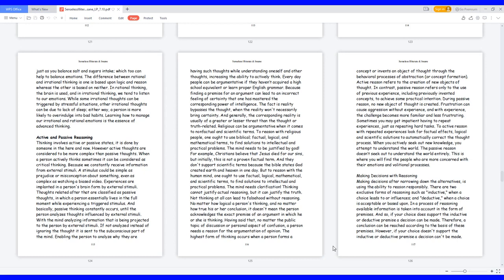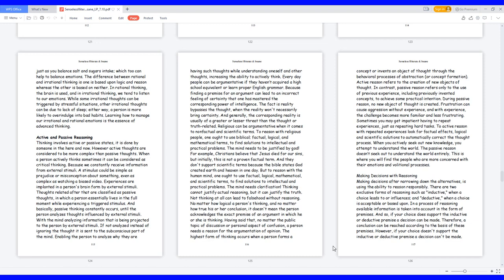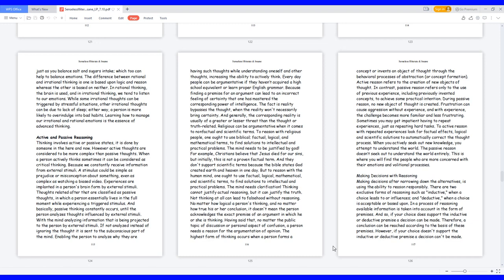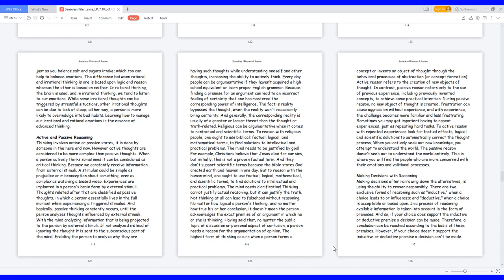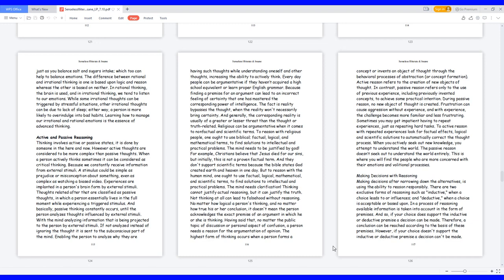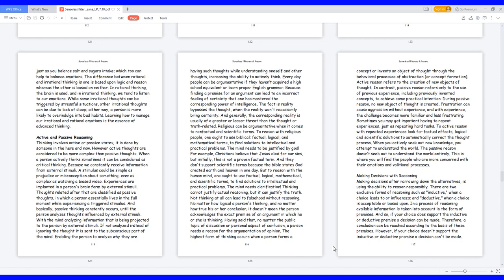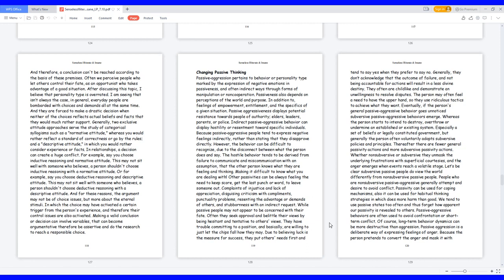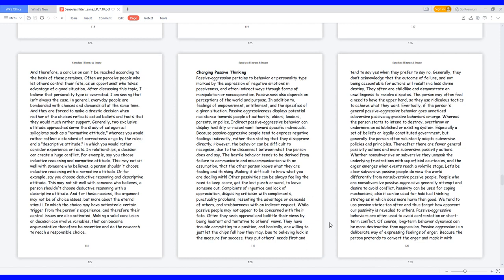Senseless Illiterate & Insane - Active and Passive Reasoning